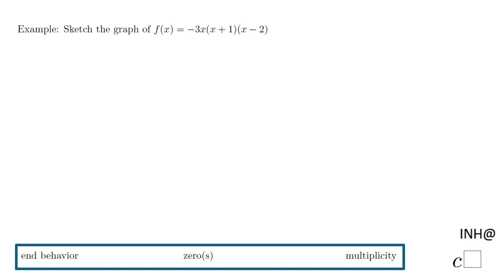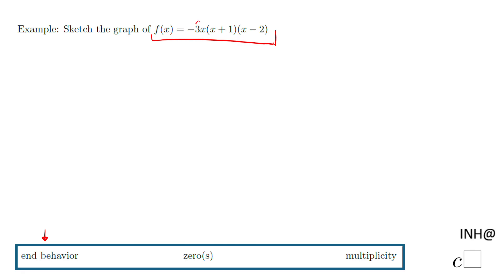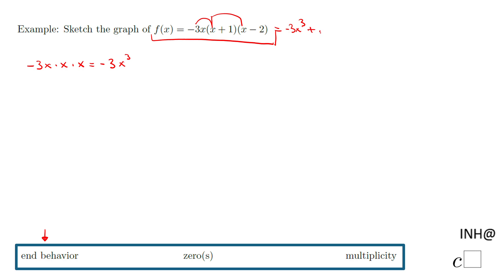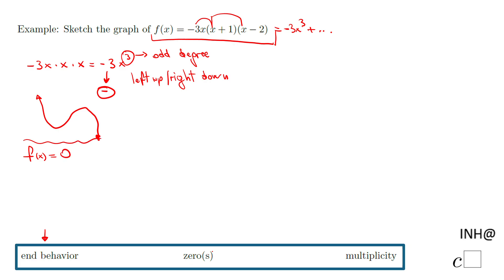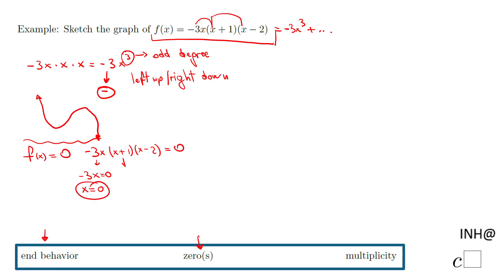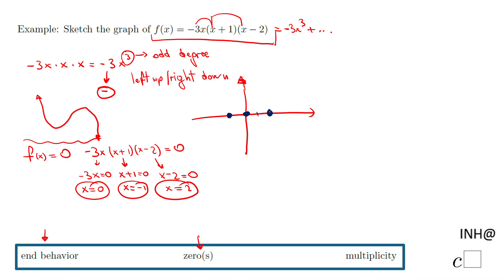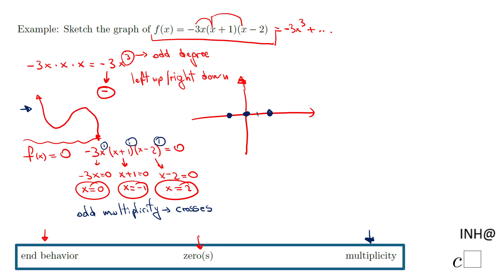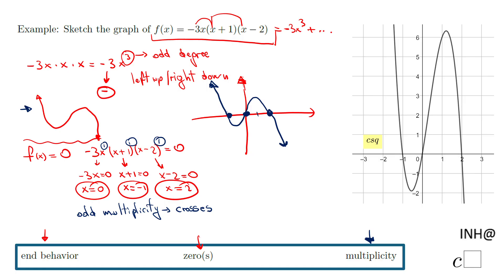INH: Polynomial Functions: Sketch a Graph of a Polynomial Function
This example covers sketching a graph of a polynomial function using end behavior, zeros, and multiplicity of roots.